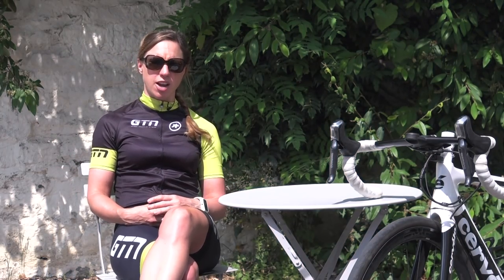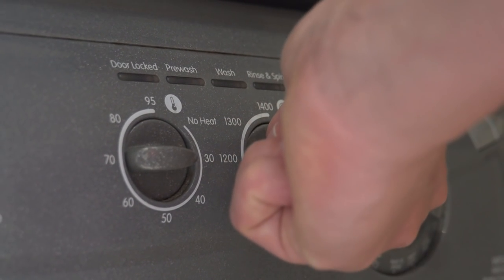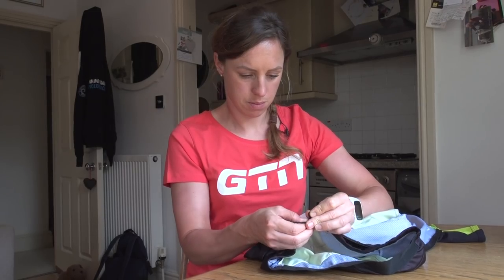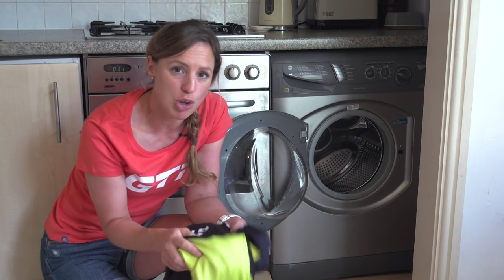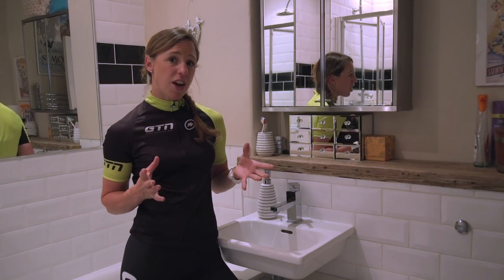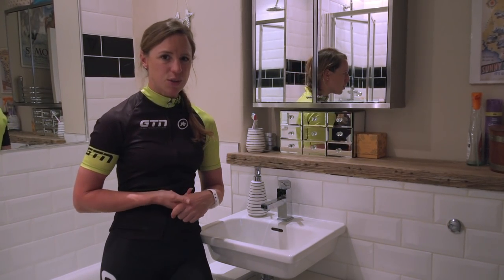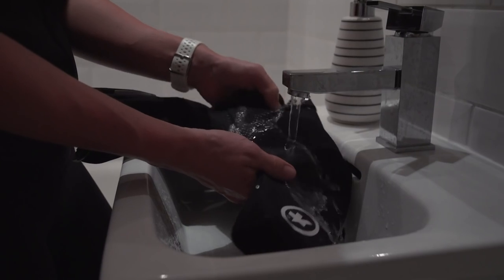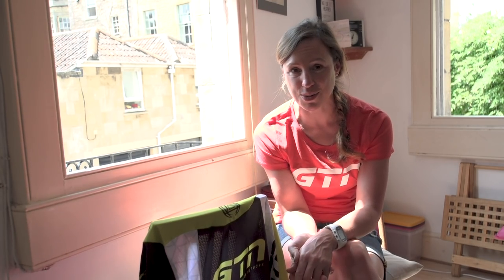How To Wash Your Cycling Kit | Care For Your Cycling Shorts And Jersey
Triathlon kit can be expensive so it's really worthwhile taking the time to wash and care for it properly. Washing your cycling kit correctly will make your jersey and bib shorts last longer. Plus you'll always look sharp and smell great!

Heather discusses the best way to clean different items of kit, from a hose to a conventional washing machine, and what to do when you're abroad and need to wash your clothes in a sink. Laundry isn't a science but there are a few small things you can do to keep your triathlon kit fresh and sparkling.

If you'd like to contribute captions and video info in your language, here's the